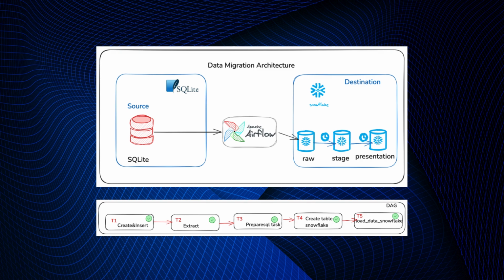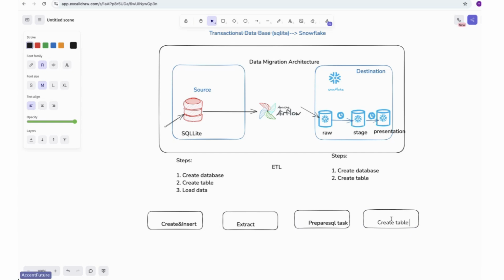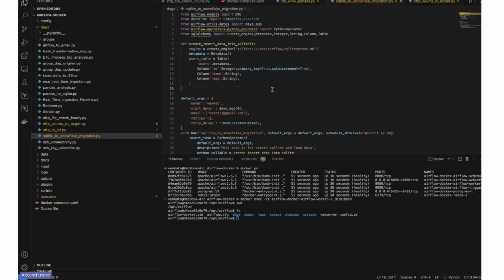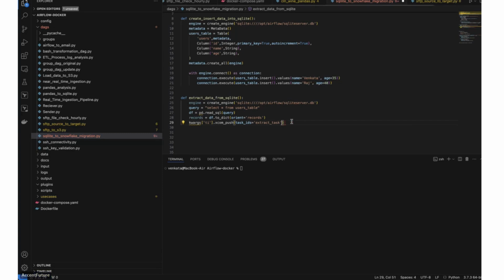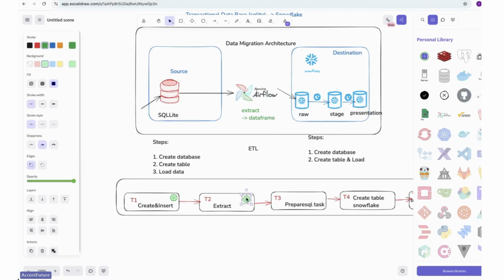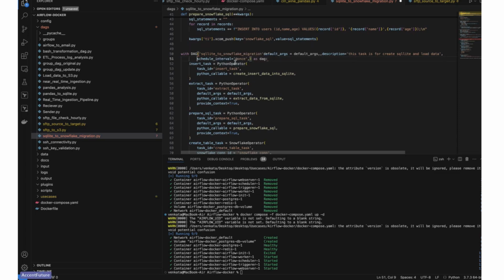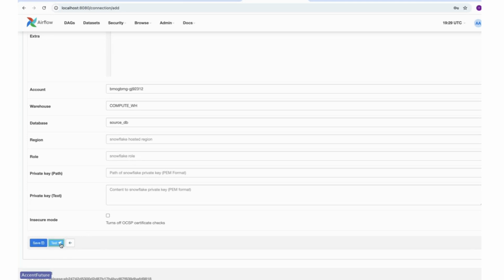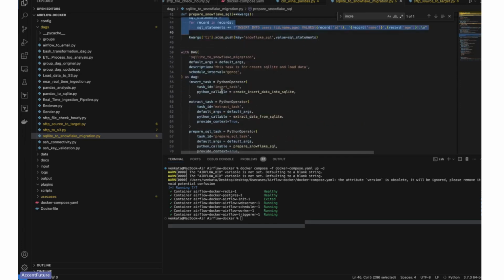Orchestrating on prem SQL to Snowflake ETL Airflow - AccentFuture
In this tutorial, we’ll take you through the process of orchestrating an ETL pipeline that moves data from an on-premise SQL database to Snowflake using Apache Airflow. Learn how to automate your data workflows, manage complex tasks, and efficiently handle data transformation at scale.

We’ll cover:

* Setting up Airflow to manage ETL jobs
* Configuring connections between on-prem SQL and Snowflake
* Implementing data extraction, transformation, and loading (ETL) steps
* Scheduling and monitoring the entire pipeline using Airflow
* Best practices for scaling and optimizing performance

By the end of this video, you'll be equipped with the knowledge to automate and streamline data migration processes using Airflow for real-world enterprise applications. Perfect for data engineers, architects, and IT professionals working with cloud data platforms!